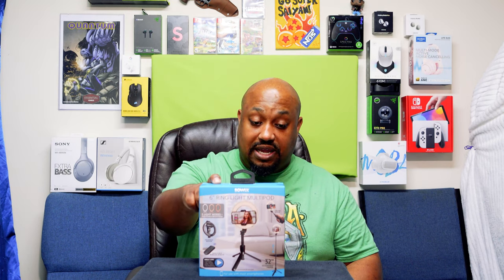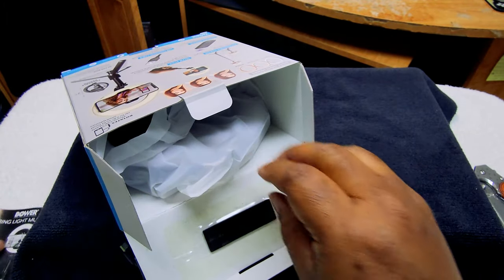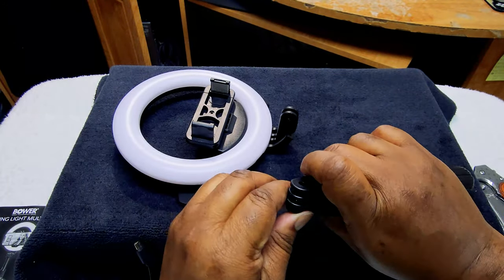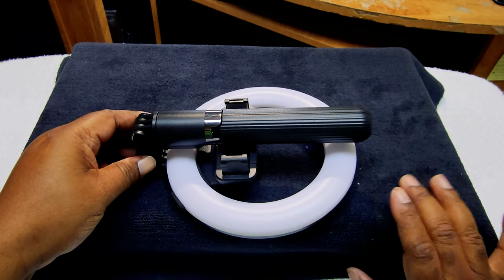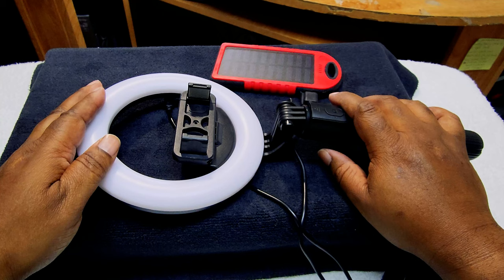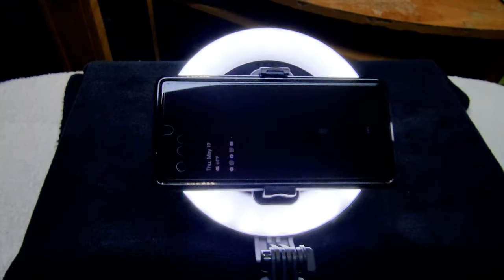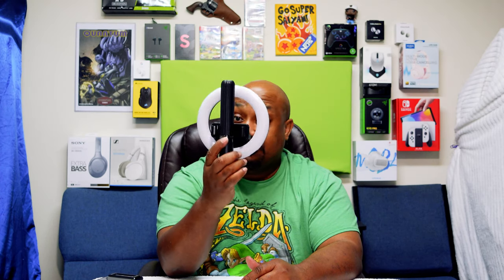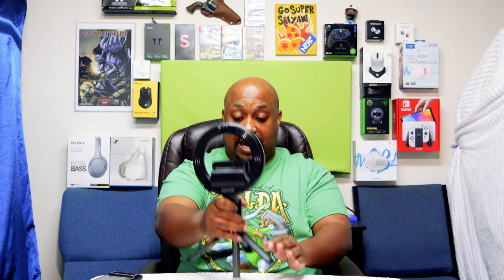BOWER 6 inch Ring Light Multipod Unboxing and full review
This is my Unboxing and full review of the BOWER 6in Ring Light Multipod. You can get one at Best buy for the low price of $29.99.